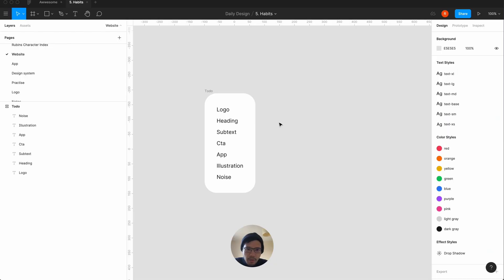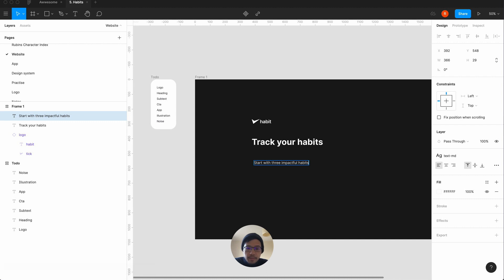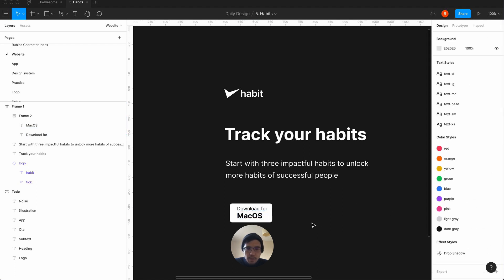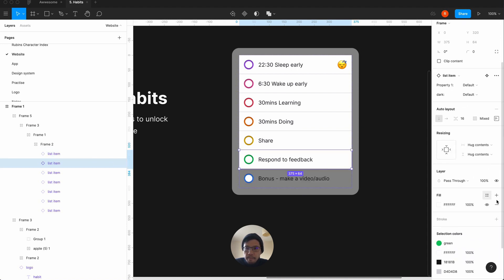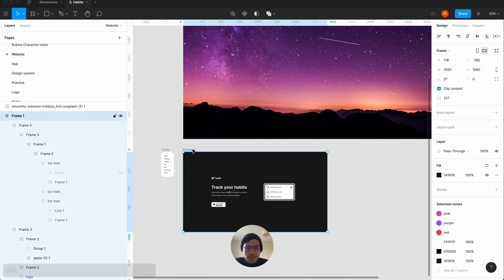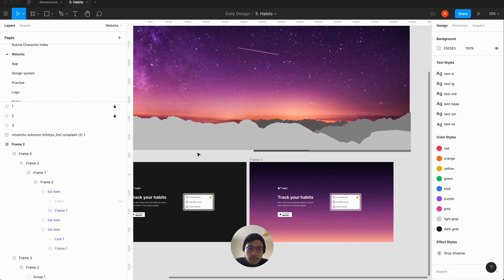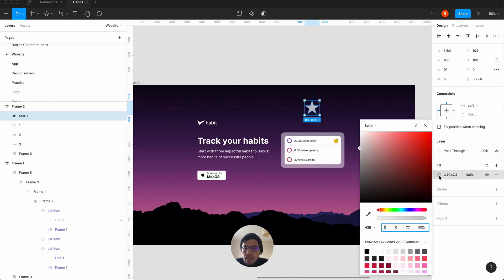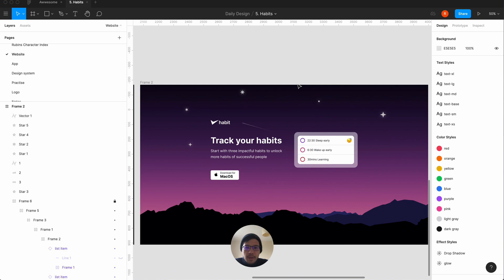Illustration Nature Background Tutorial for Website in Figma (4/4)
Figma has a pen tool to create vector graphics and it's quite easy to create a simple nature illustration background. They also have a free starter plan.

If you are a beginner who wants to improve their design, the best thing is to practise daily, share it and get feedback.